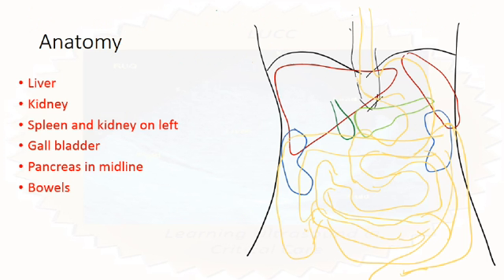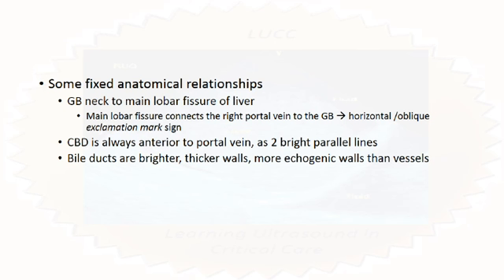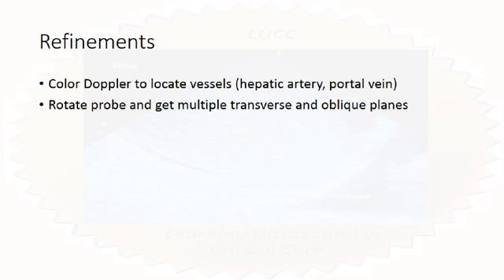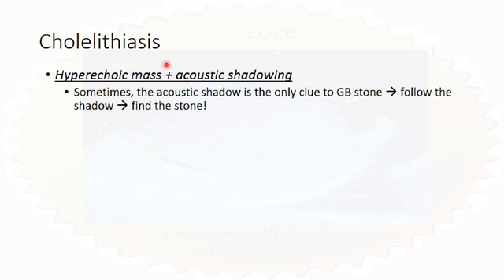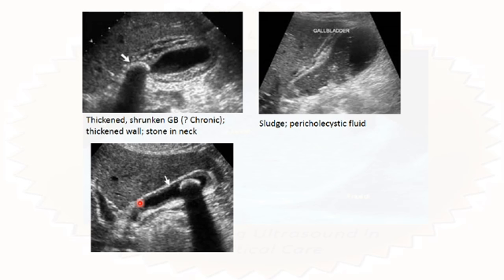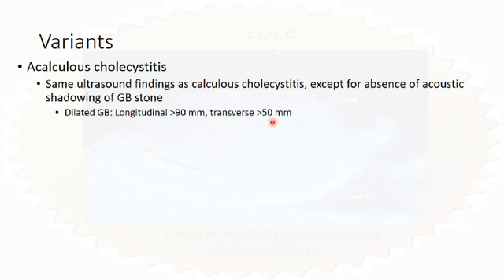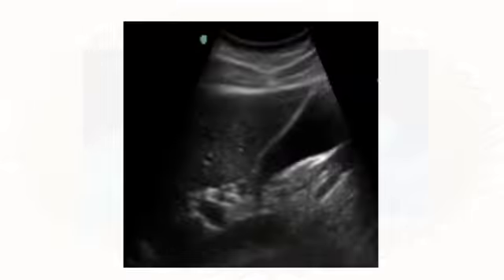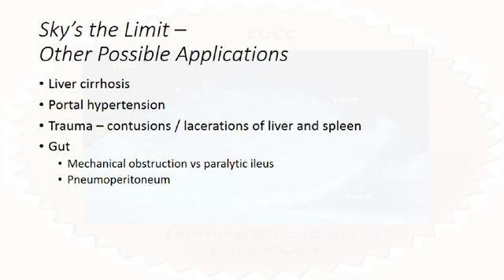Biliary Ultrasound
Description